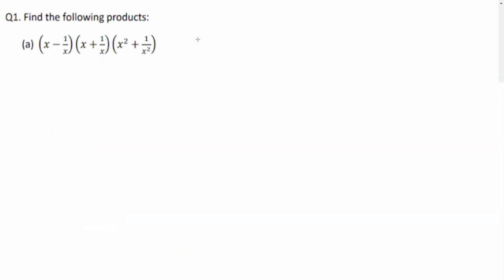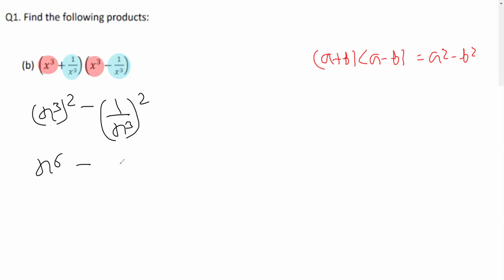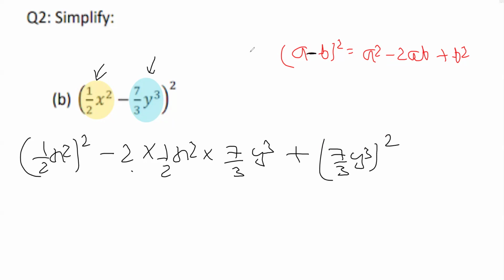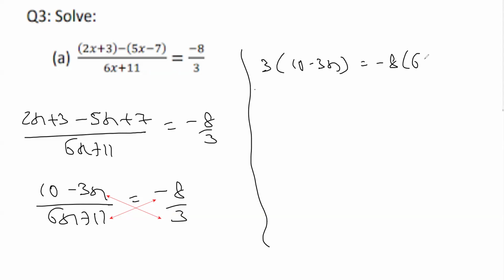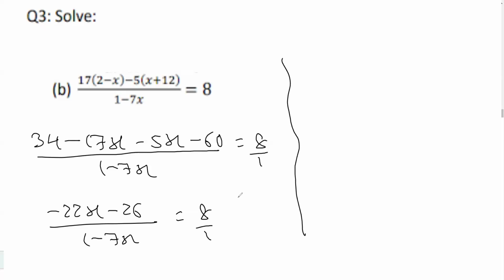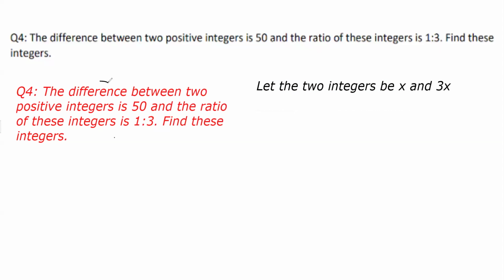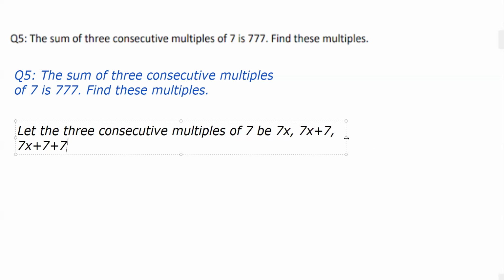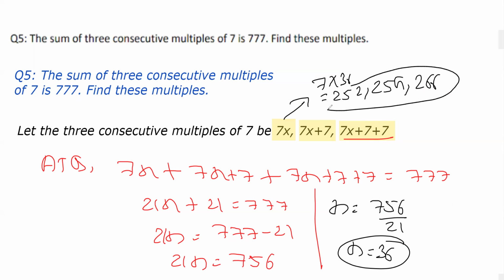Q1 Find the following products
(a)(x-1)(x+1)(x²+) (b) (x3+)(x3)
Q2 Simplify
2 (a) (4z+)
(b) (x²-3)
Q3 Solve
(a) (b) (2x+3)-(5x-7) 6x+11 -8 3 = 8 = 17(2-x)-5(x+12) 1-7x
Q4 The difference between two positive integers is 50 and the ratio of these integers is 13. Find these integers.
Q5 The sum of three consecutive multiples of 7 is 777. Find these multiples.